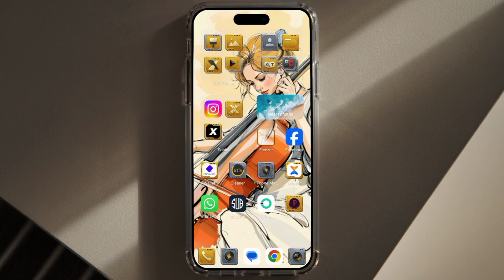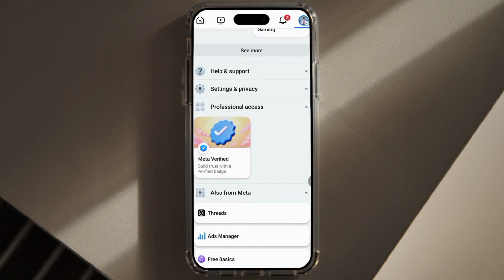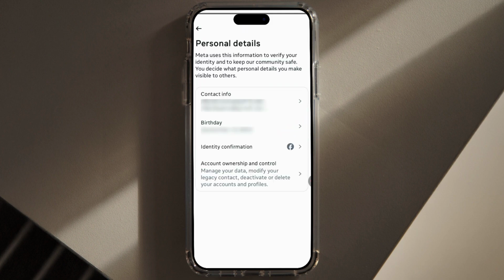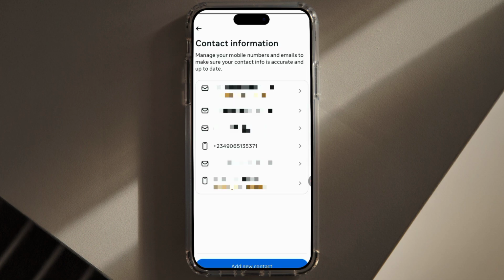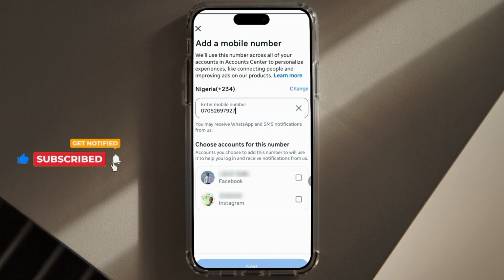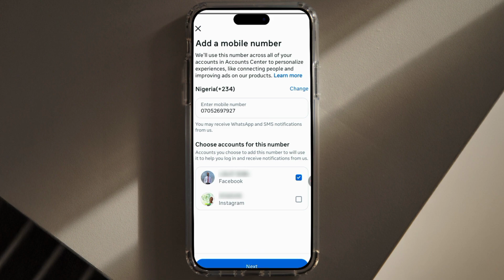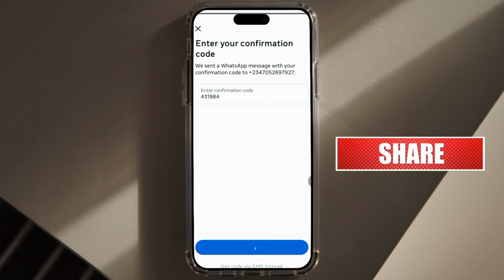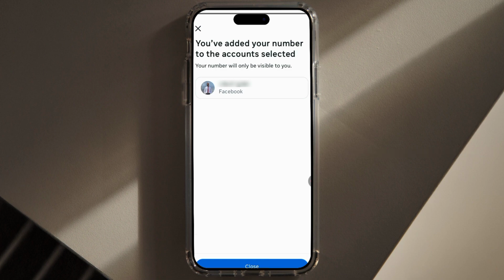How to Change Phone Number on Facebook in 2025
Learn how to change your phone number on Facebook with this step-by-step tutorial. Keep your account updated and secure with this easy guide!